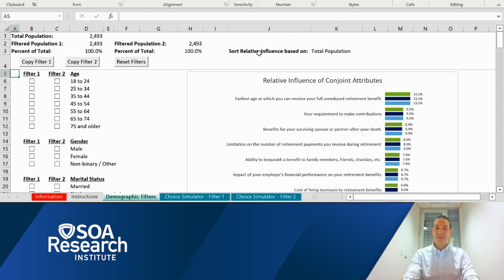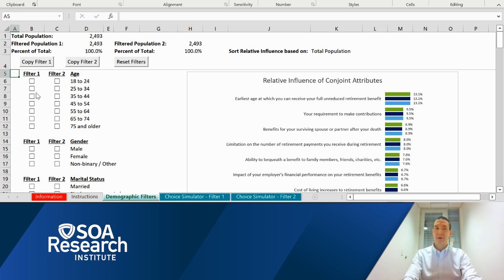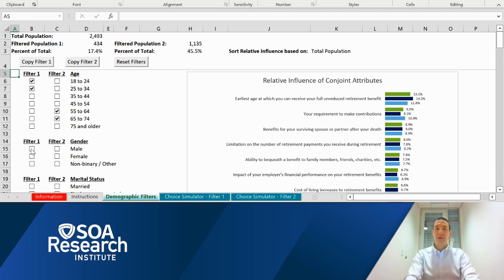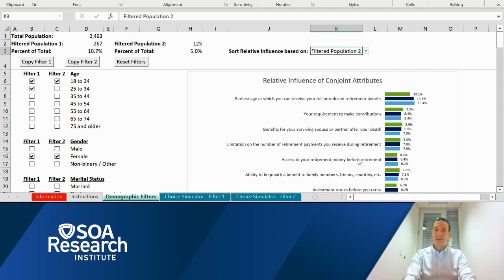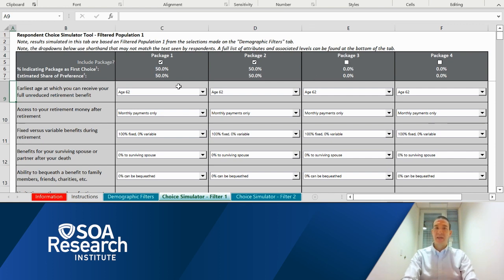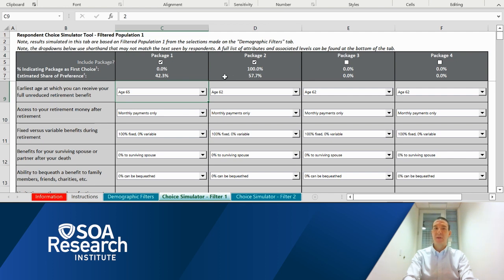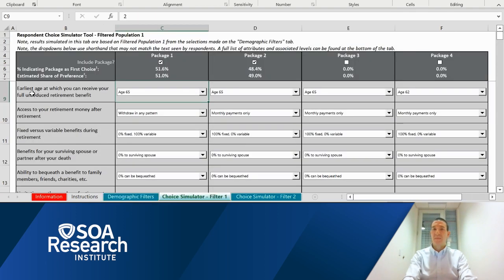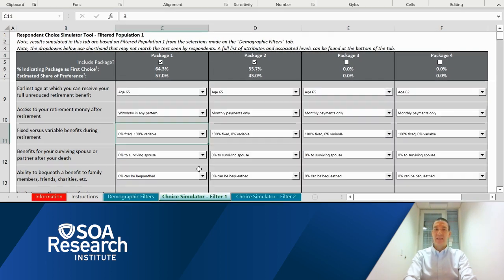Choice Simulator Tool: Learn How to Use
The Choice Simulator Tool, from the Society of Actuaries Research Institute, provides model results and simulate employee preferences. This tool accompanies the research study "What Retirement Plan Features do Employees Really Want?"